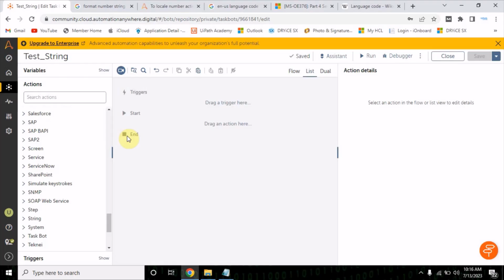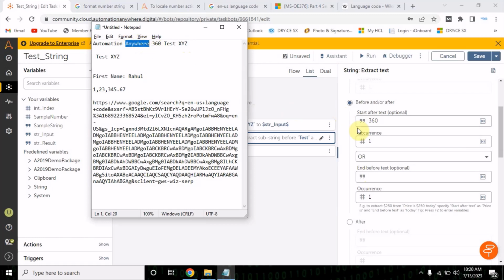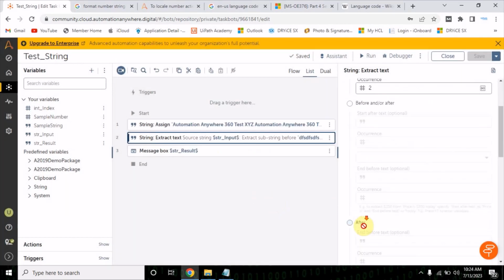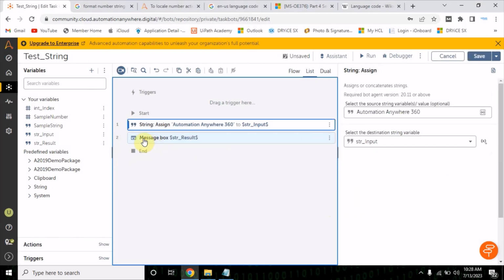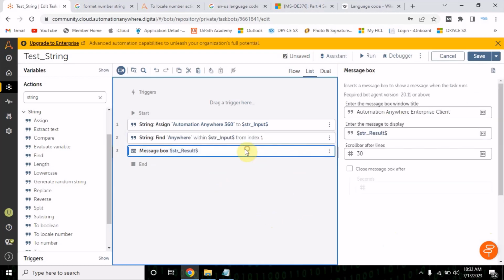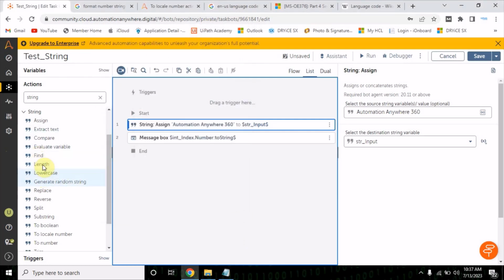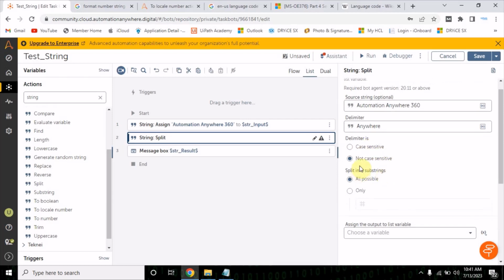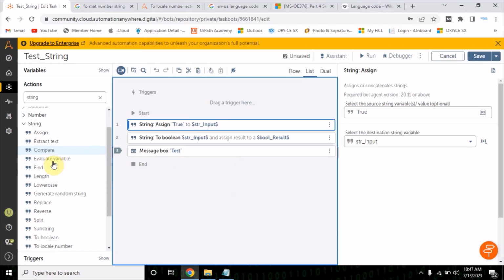Automation Anywhere 360 String Actions